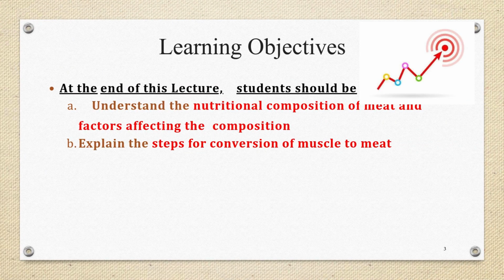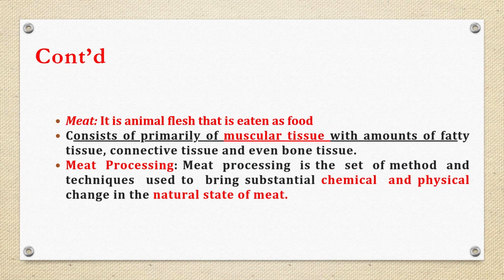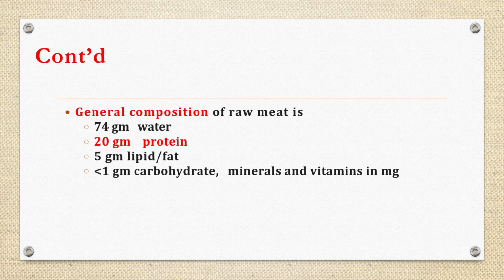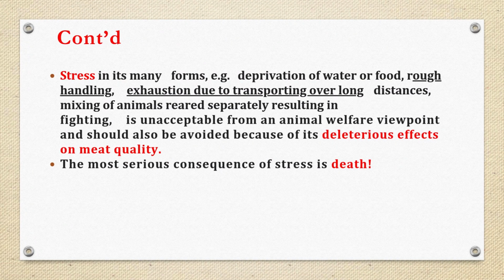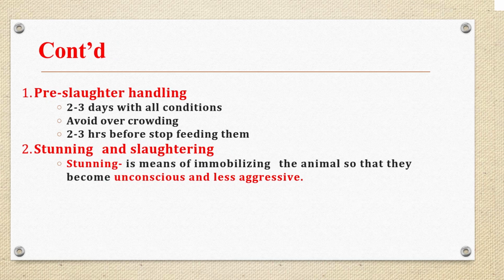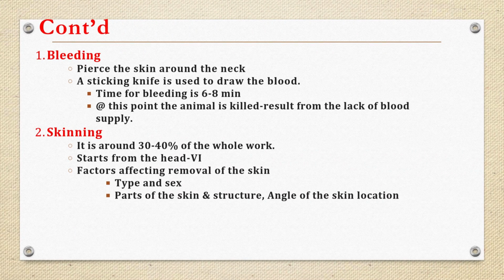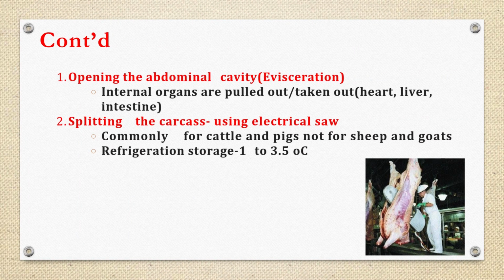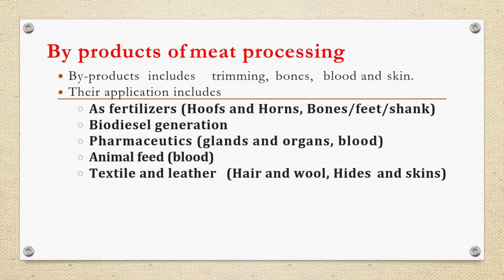Meat Processing Technology: From Live Animal to Your Table (Composition & Steps) | Mootechie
What happens after the farm and before the supermarket? 🥩 In this Mootechie lecture, we take a scientific look at meat processing technology. We break down the surprising composition of raw meat (it's 74% water!), explain the critical steps in converting muscle to meat—from transportation and stunning to evisceration and chilling—and explore the wide range of final products and valuable byproducts. This is a factual, educational overview of the technology that brings meat from the animal to your table.

In this video:

The surprising nutritional breakdown of raw meat.

The importance of animal welfare and stress reduction for meat quality.

A step-by-step explanation of the processing chain (Transport, Stunning, Bleeding, Dressing).

How byproducts like bones and blood are used in pharmaceuticals, fertilizer, and textiles.